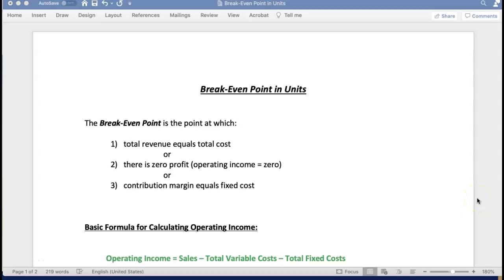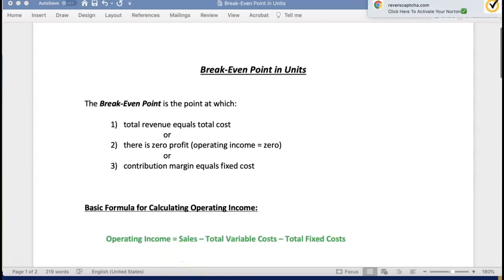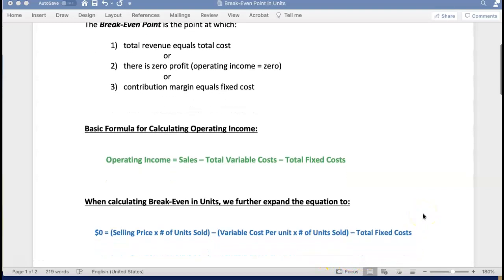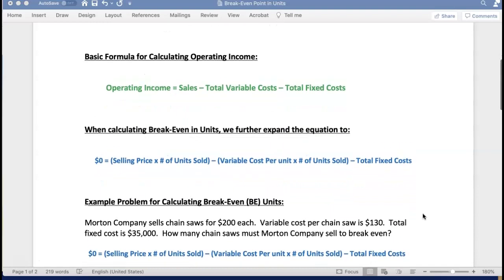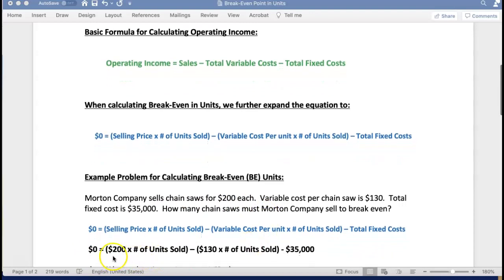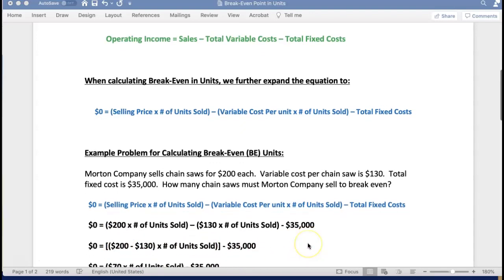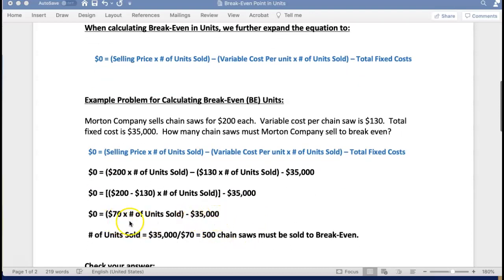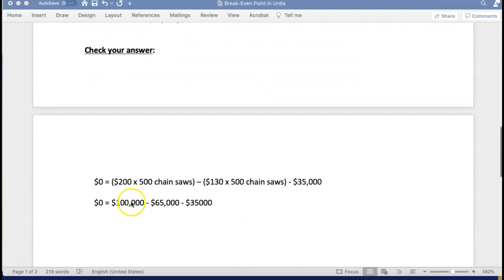Break-Even Point in Units